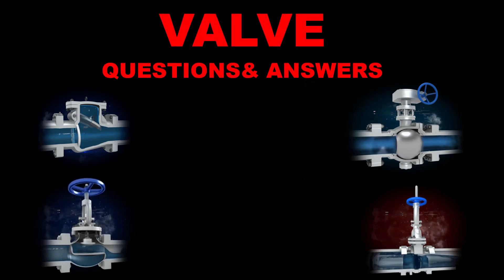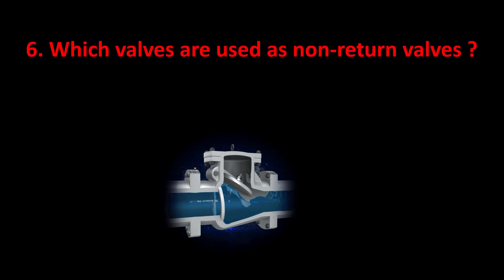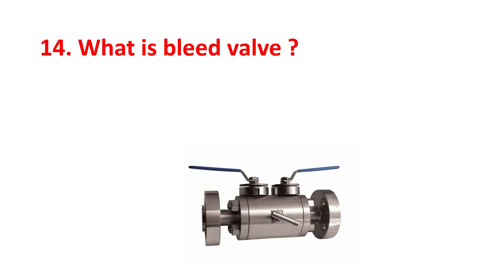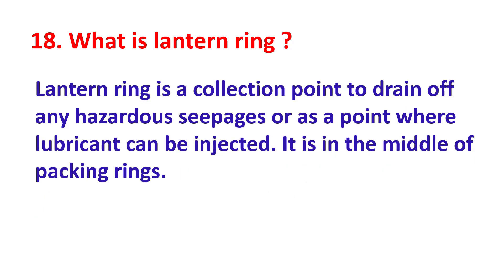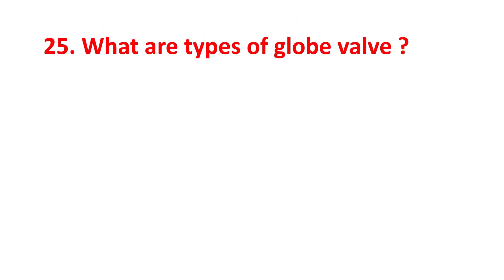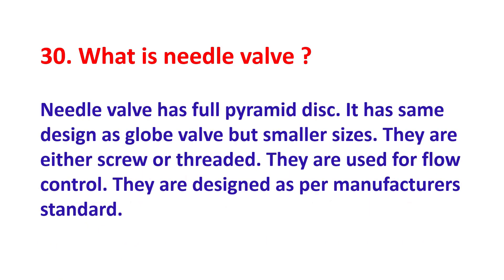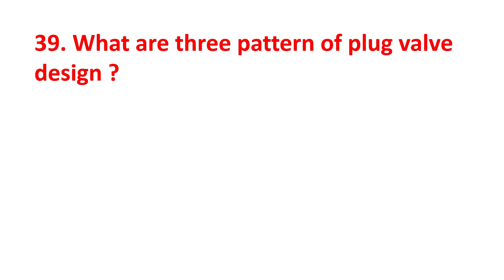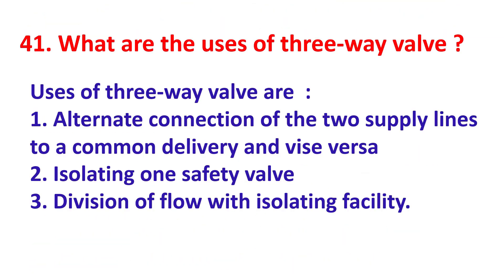VALVES QUESTIONS& ANSWERS - OIL & GAS PROFESSIONAL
VALVES QUESTIONS& ANSWERS
50 NOS
1. What is the valve?
A valve is a device that regulates, isolate, direct or controls the flow of fluid or air by opening, closing, or partially obstructing various passageways.
etc... see the full video